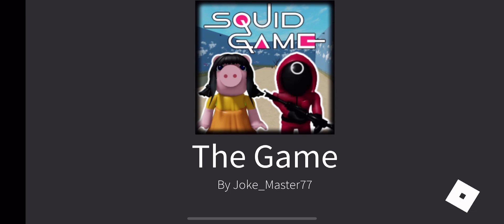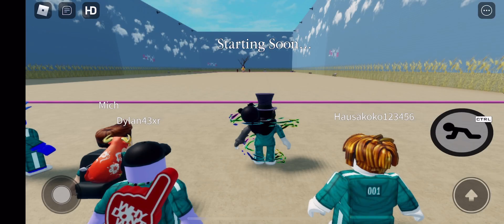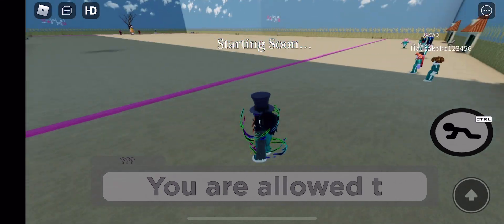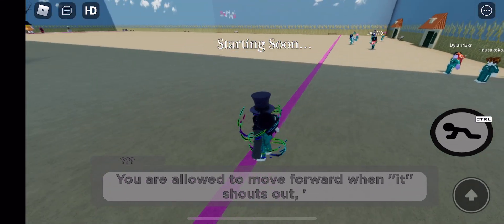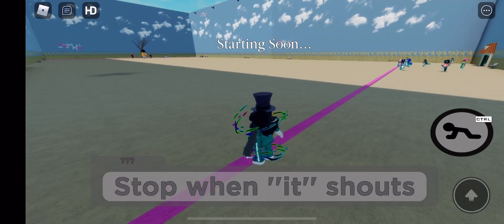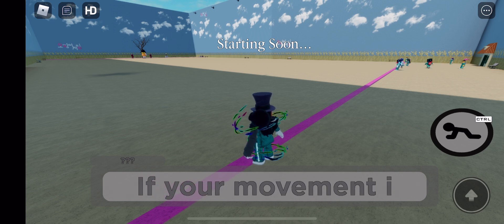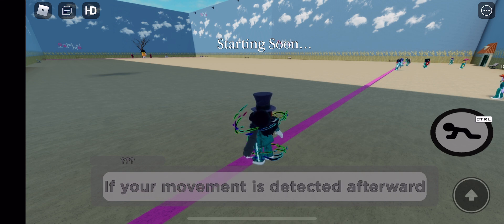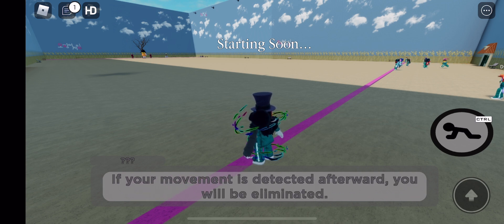HOW TO GET THE BADGE “Red Light, Green Light” IN PIGGY: SQUID GAME!!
Game by Joke_Master77